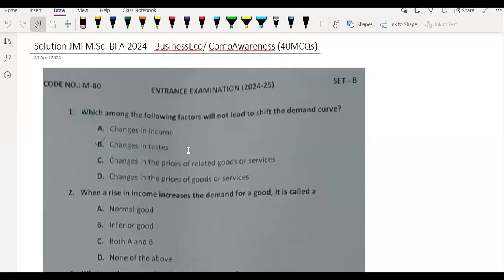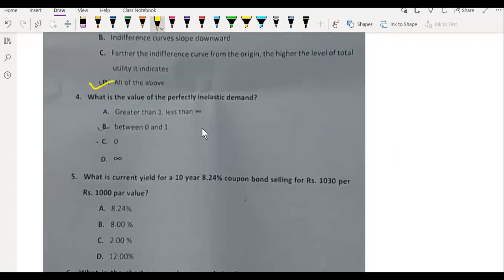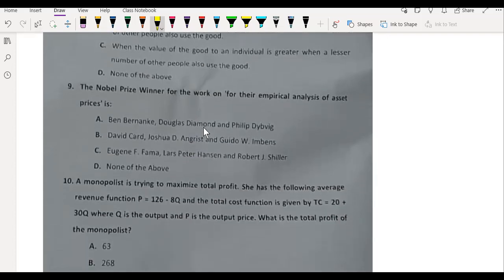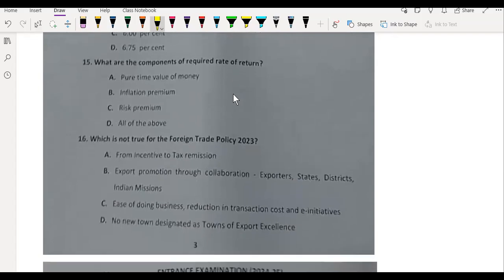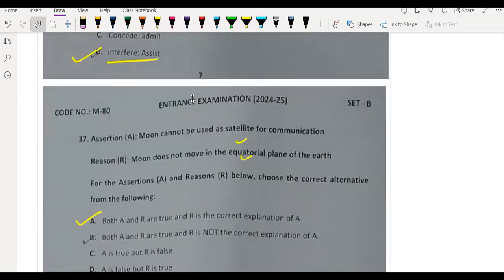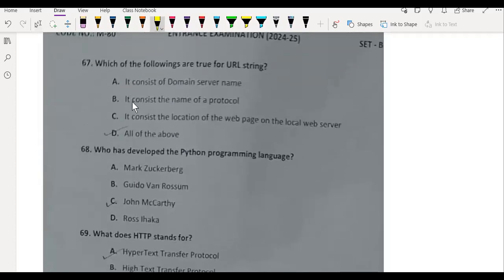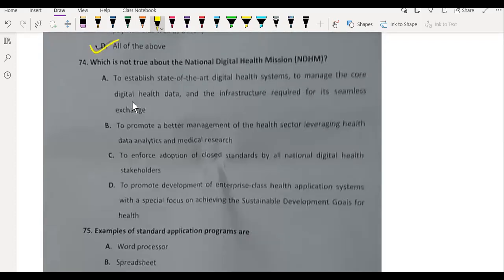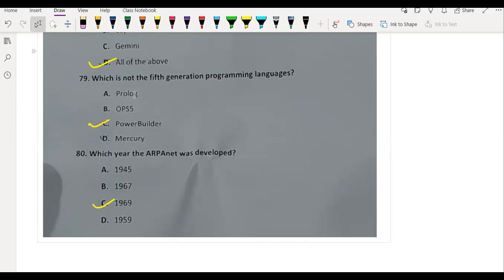JMI M.Sc. BFA 2024 | Detailed Solution JMI Banking Financial Analyst Exam| Economics Comp ICT MCQs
In this video, we  discussed the detailed solution of Business / Economics/ Computer Awareness  MCQs of JMI M.Sc. BFA 2024 Entrance Exam . It is part of series for solution of  MBA Entrance 2024 Exam of JMI and AMU.

Join our YouTube Channel and Telegram Channel to get free Video series, Test Series , Study Materials and Previous year papers of Jamia Millia Islamia(JMI) MBA and Aligarh Muslim University(AMU) MBA. All this is FREE and no charges for these.

If you have any query or have any kind of suggestion, please post your comment in the comment box below.

JMIMBA Category wise Cutoff | Last 4 years Jamia MBA Full Time Cutoff of Jamia Millia Islamia Univ,

JMIMBA Important books | Best books for AMU MBA| Study material for Jamia MBA 2024 and AMU MBA 2024,

JMIMBADetailedSyllabus| AMU MBA| CUET PG 2024 | Free Video course for JMI MBA 2024 & AMU MBA 2024,